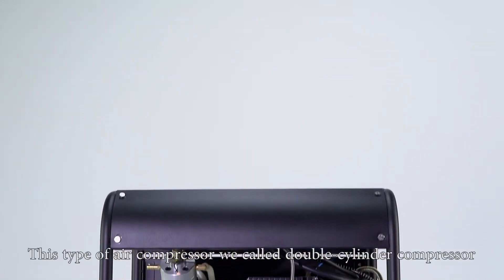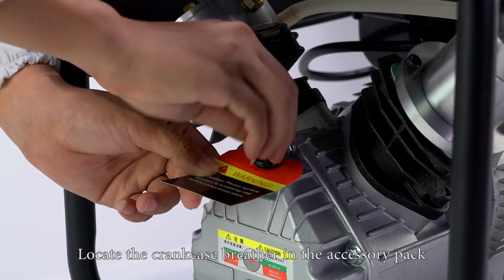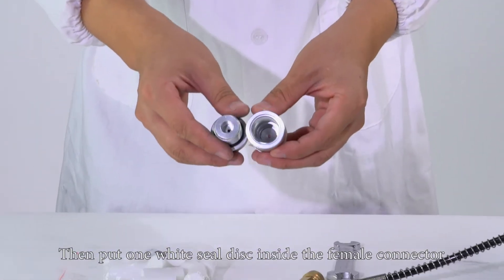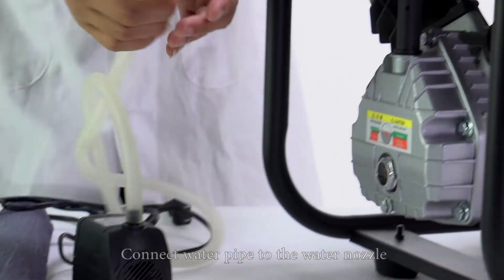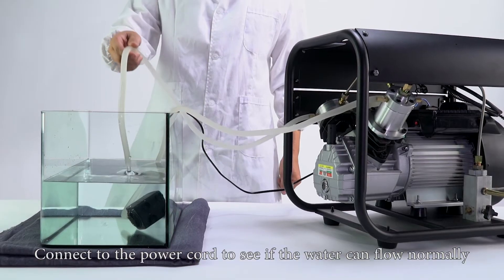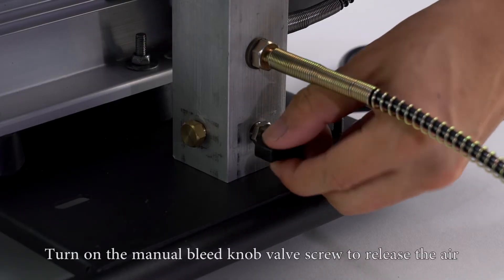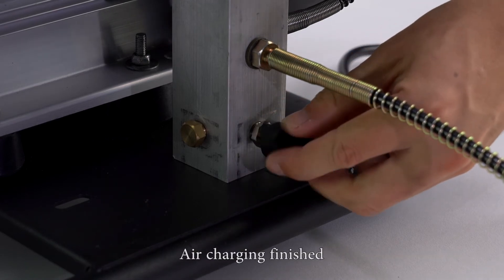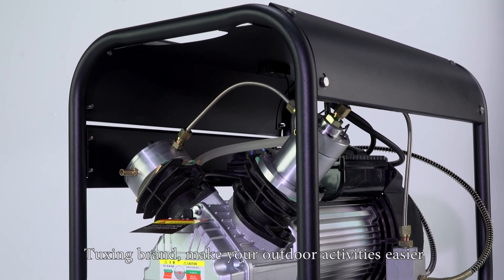Model number: TXED012 (Double cylinder pcp compressor,adjustable pressure auto stop function)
Note:
1. Recommend use in a well-ventilated area. Do not operate in an area where liquid contaminants can be drawn into the compressor.

2. Do not operate near some place with smoke or open flame.

3. This compressor generates pressurized air; it will cause heat and noise. Safety glasses and earplugs are recommended during use.

4. The compressor should only be dismantled by a competent technician;

5. Improper disassembly and reassembly will result in leaks, damage, and may void your warranty.

6. Never attempt to dismantle any portion of this compressor when it is pressurized or is hot after running.

7. This compressor is designed to produce dry compressed air only. Do not attempt to feed other gasses or pressurized air through for compression.

8. Failure to follow instructions and heed warnings may result in damage, serious injury

9. Do not overfill air cylinders, Do remember NOT charge the air above 30Mpa(4500PSI/310Bar) VERY IMPORTANT!!!

10. We must use the crankcase breather to replace the sealing covers on the fill port. VERY IMPORTANT!!!

11. Do not operating temperature above 176 Degrees Fahrenheit (80°C)
   Suggestions: We can add icy water to the bucket if it is necessary/

12.Cooling: The more cold distilled water, the better.

13.Oil recommend: ISO 100 or 5W-40 compressor oil.

14. We have all kinds of spare parts in stock for future maintenance. VERY IMPORTANT!!!

Tuxing brand, make your outdoor activities easier.